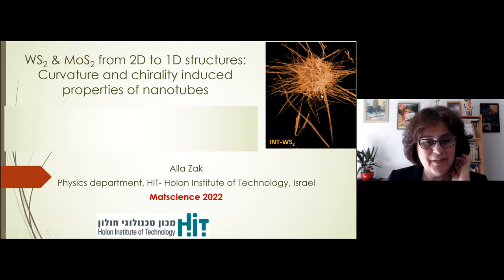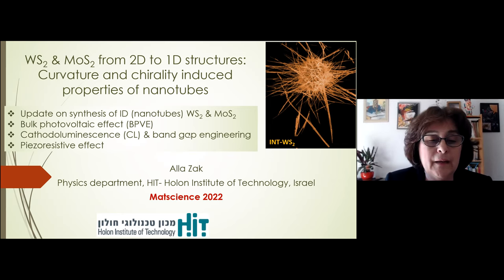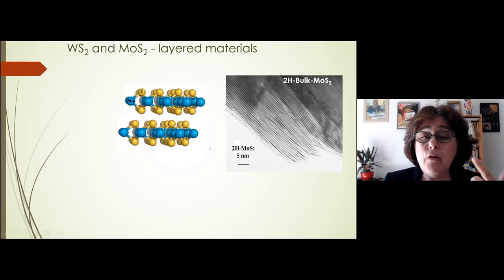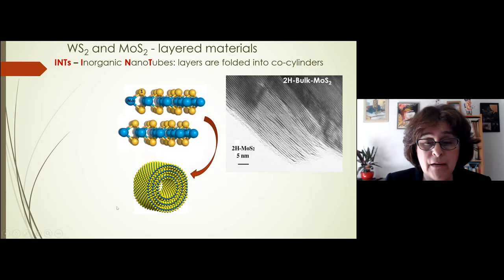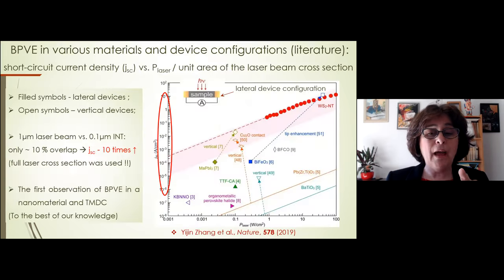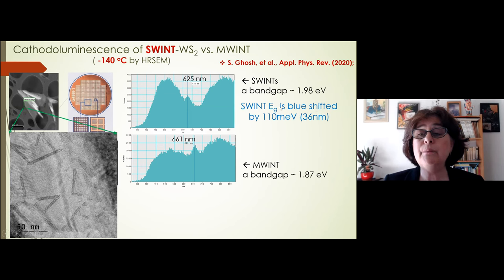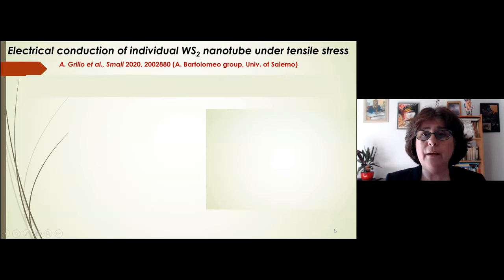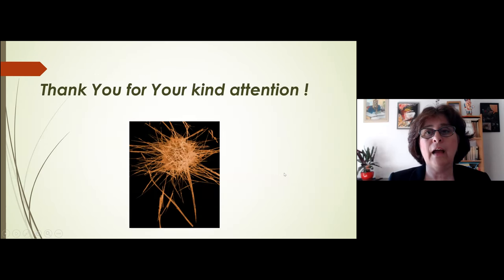A Zak | Holon Institute of Technology, Israel | Speaker | MatScience 2022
A. Zak, Holon Institute of Technology, Israel | Speaker| MatScience 2022 | 23-24 May 2022
WS2 & MoS2, from 2D to 1D structures : Curvature and chirality induced properties of nanotubes